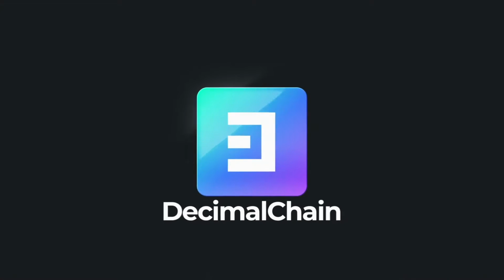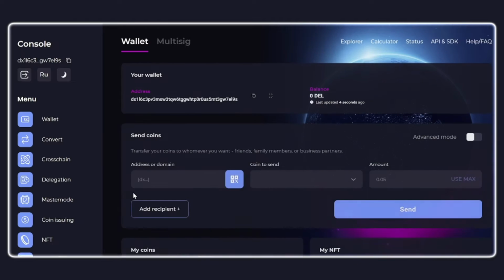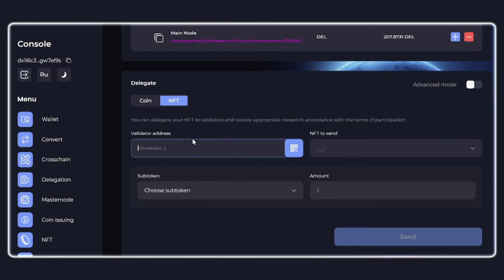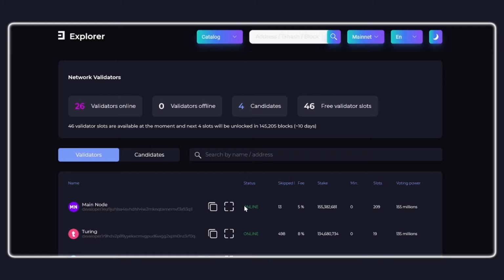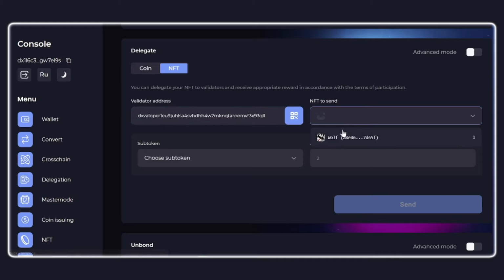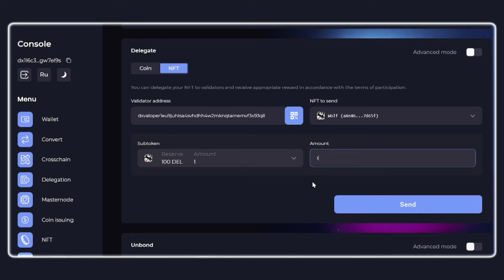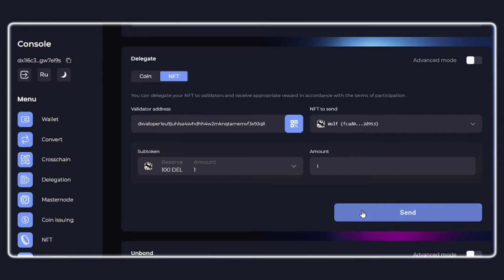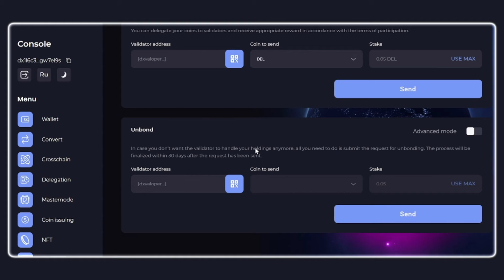How to bond NFT-token. DecimalChain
🔸 Instagram (was found extremist on the territory of Russia) - here you’ll find a lot of useful information every day, crypto giveaways and life streams.
🔸 Telegram channel - this is where all the important information is published
🔸 Telegram chat - chat in which we communicate
🔸 Technical support but – write here if something doesn’t work or you have problems
- via this website you can get to the console where the whole functional of DecimalChain is available.
📱 Download the Decimal Wallet App to your iPhone or Android – this is where you can keep, send and bond Decimal network coins.
- the detailed information on DecimalChain concept and mission without extra technical details.
- in this category you’ll find all the answers to the question on DecimalChain work
🔸 Facebook (was found extremist on the territory of Russia)